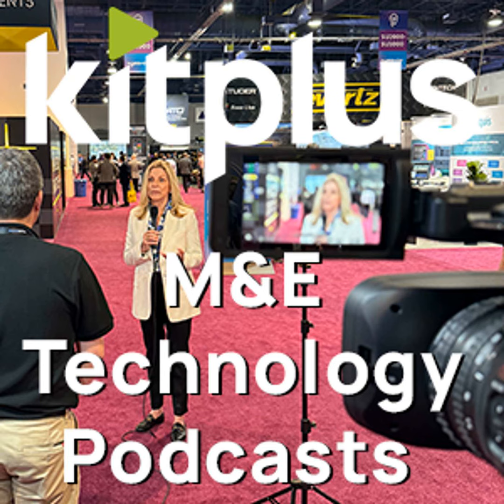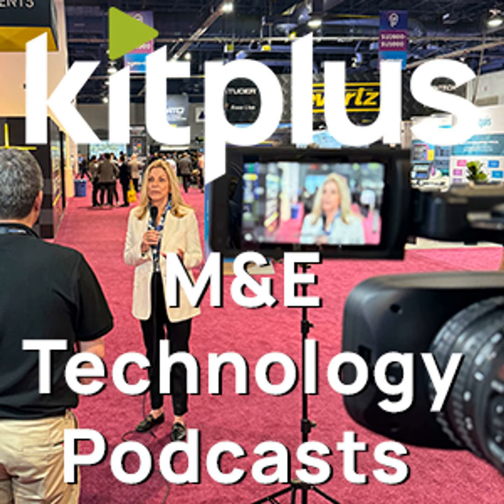VITEC new Diamond C10 card at NAB 2024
At NAB 2024 we speak with David Ben Atar from VITEC about the new Diamond C10 card